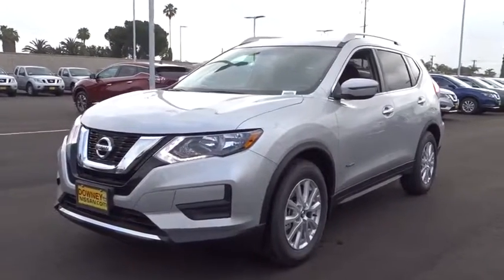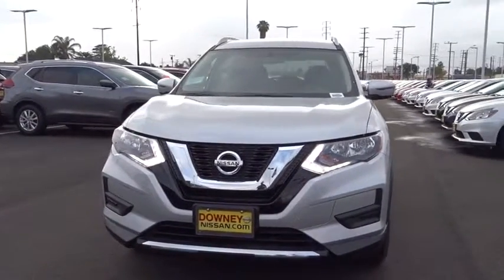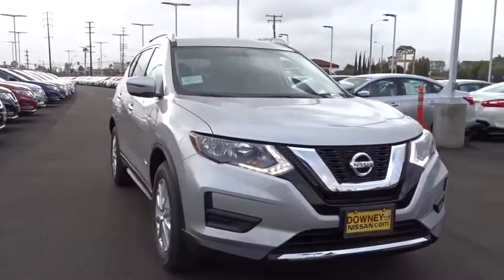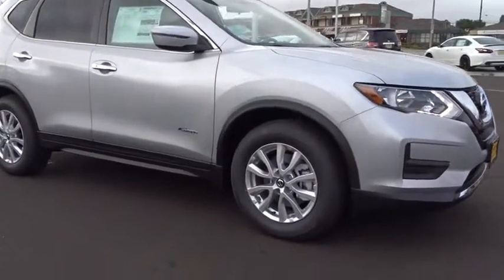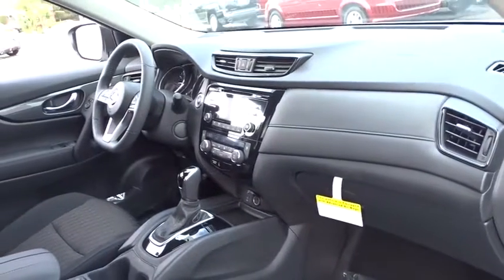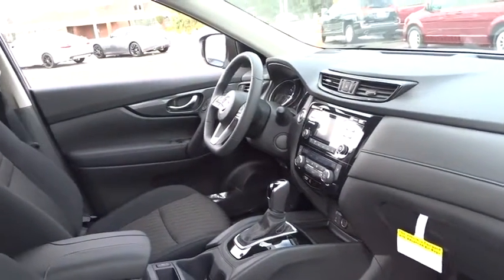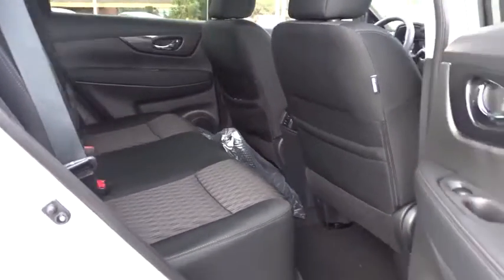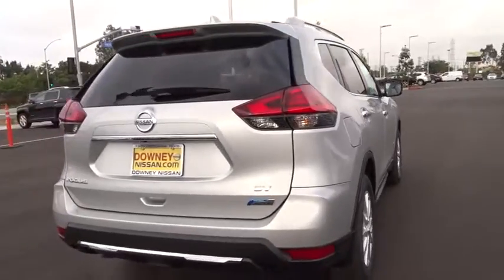2017 Nissan Rogue Cerritos, Los Angeles, Buena Park, South Bay, Downey, CA 171599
2017 Nissan Rogue
2017 Nissan Rogue SV Hybrid - Stock#: 171599 - VIN#: 5N1ET2MT1HC809414

Downey Nissan
7550 Firestone Blvd